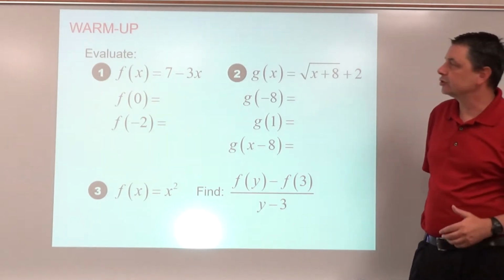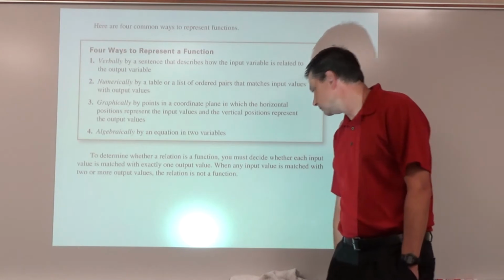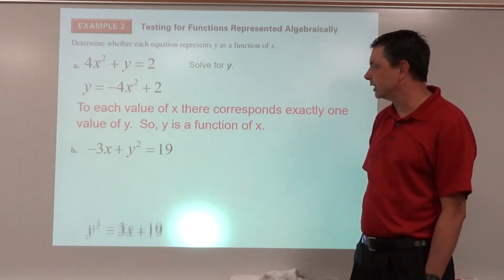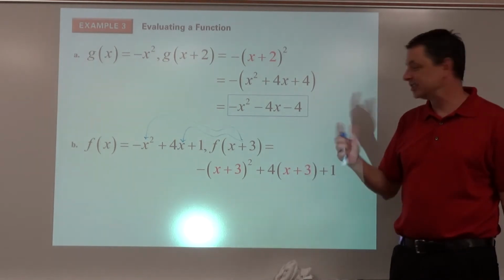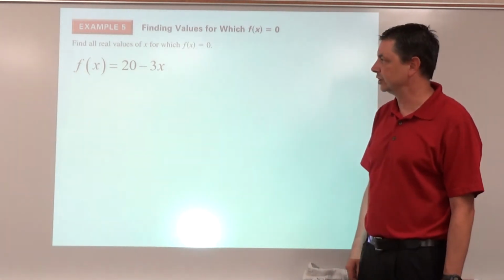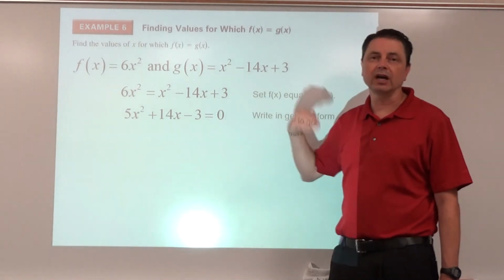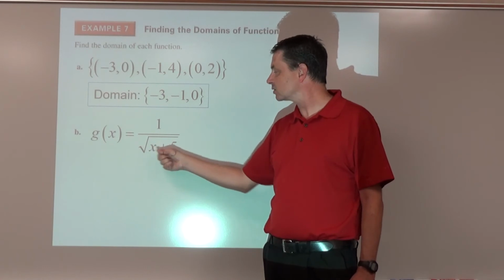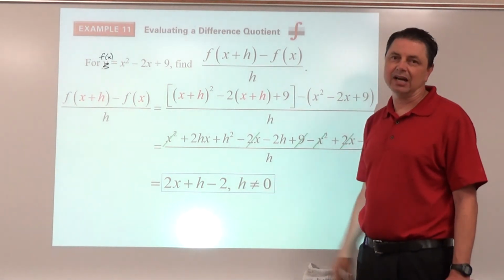PreCalculus 1.4 Functions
PreCalculus
Lesson 1.1
Functions and Their Graphs
Functions